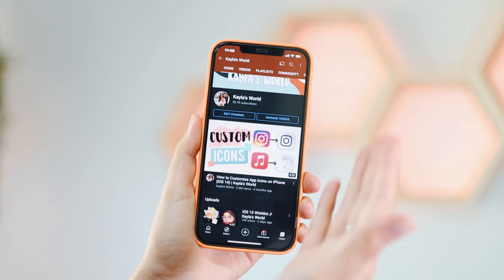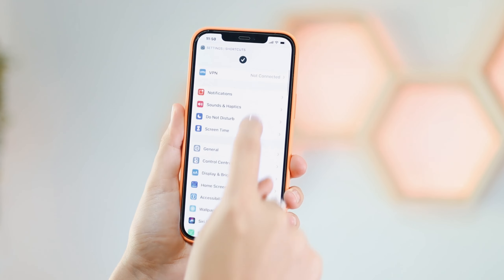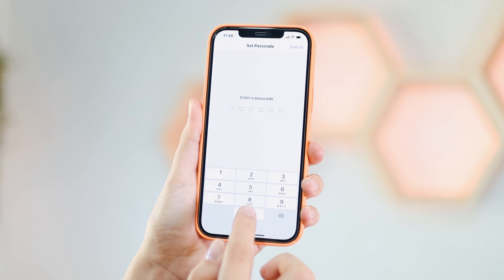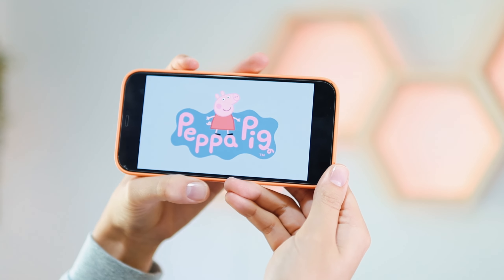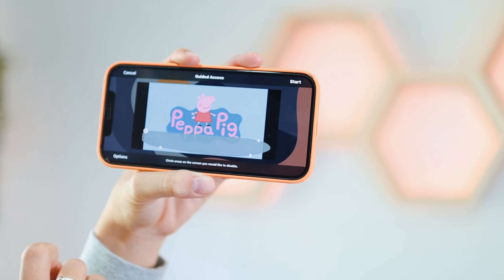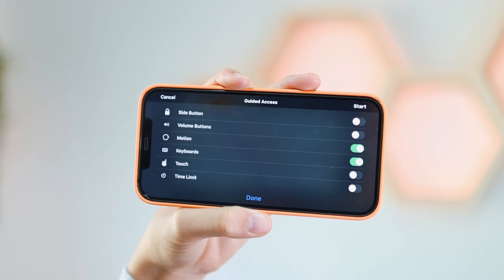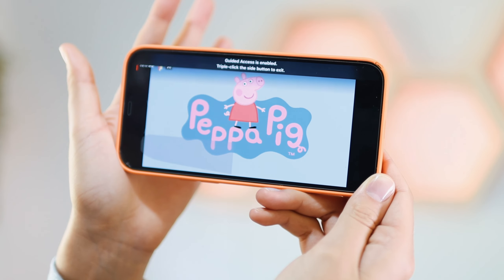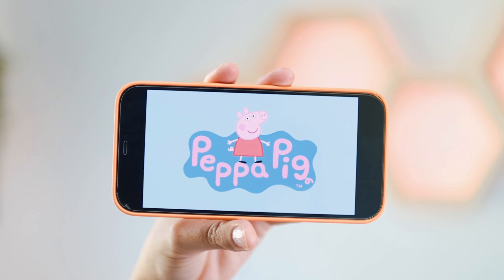How to Lock your Screen from Touch // Kayla's World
In today’s video I will be showing you guys how to make it so that your child, or anybody, can’t exit certain apps or touch certain parts of the screen using Guided Access on iPhone. Hope you enjoy !n

FAQ:
Age?

GEAR:
Video Editing Software: Final Cut Pro
Thumbnail Editing Software: Photoshop
Cameras: Canon 90D, Canon 750D, iPhone 11 Pro
Lenses: Sigma 30mm f1.4, Canon 18-55mm
Microphone: Boya BY-WM8 Pro Wireless Microphone
Tripod: Sirui Traveler 7A